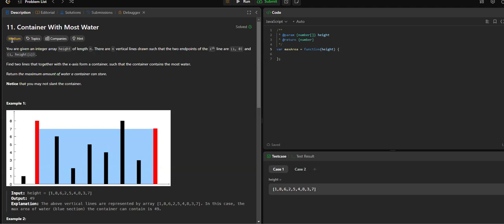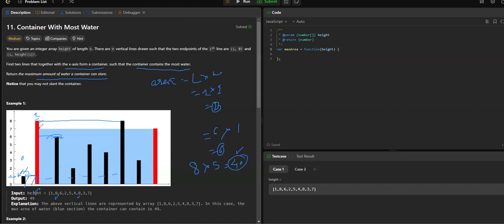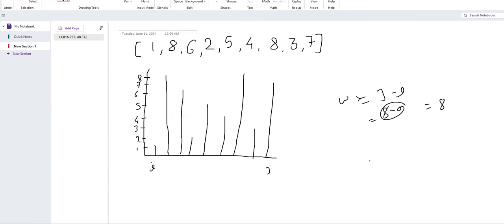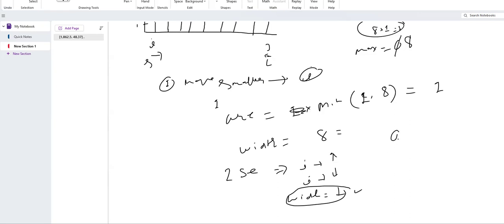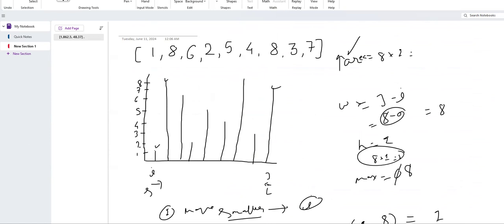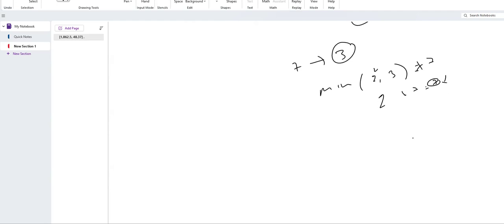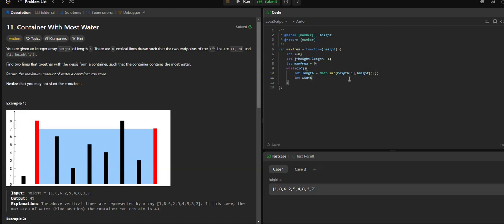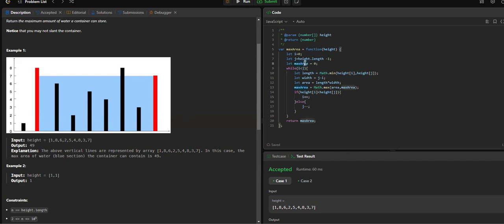Container With Most Water in JavaScript |Two Pointers|Leetcode 11|Faangtastic Solutions|FAANG tastic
Timestamps:
00:00 - Read Problem and understand
05:36 - Drawing Explanation
17:45 - Coding